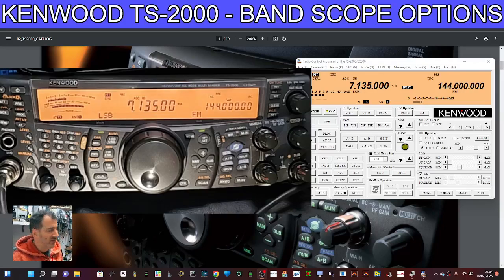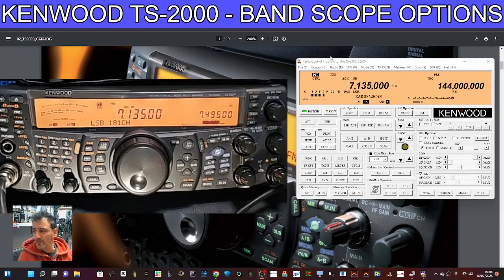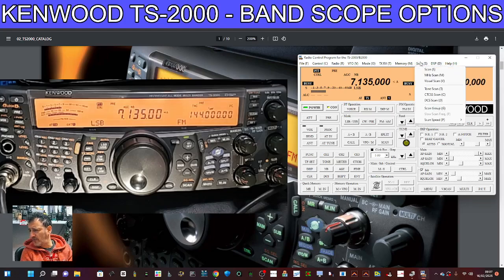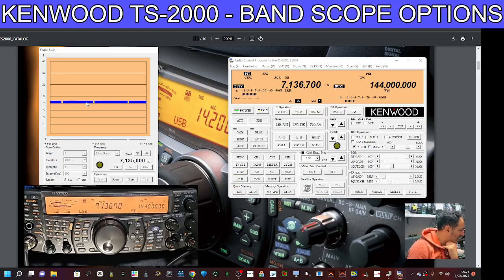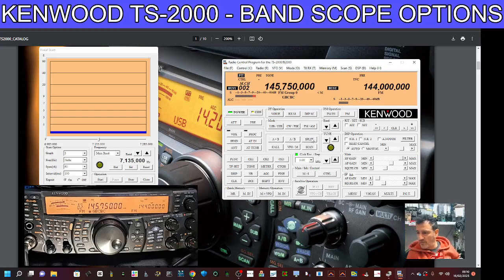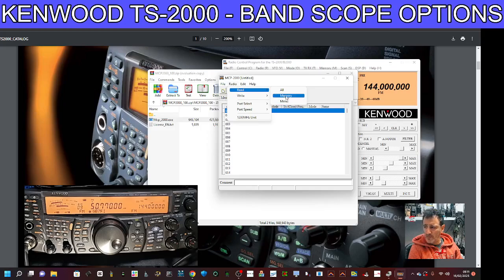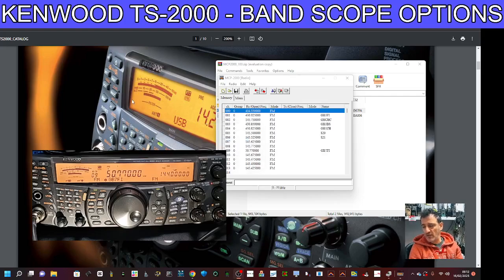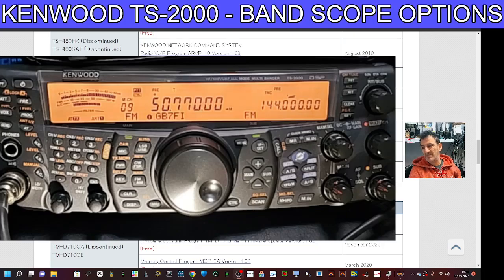KENWOOD TS-2000 - BAND SCOPE OPTIONS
DOWNLOAD ARCP-2000 SOFTWARE
ACTIVATION CODE
200K55123456AVTF
KENWOOD TS2000 BROCHURE